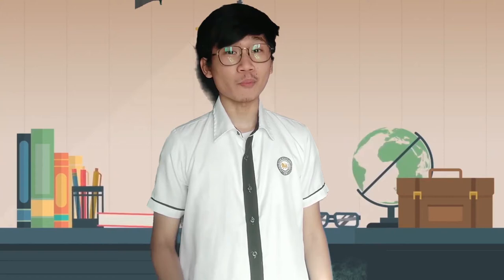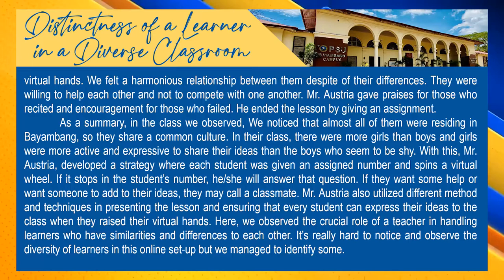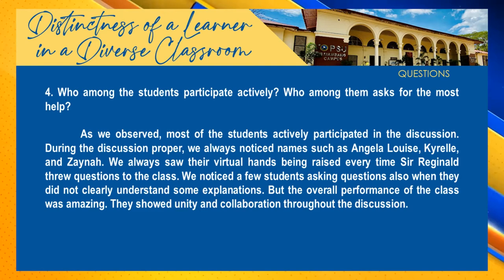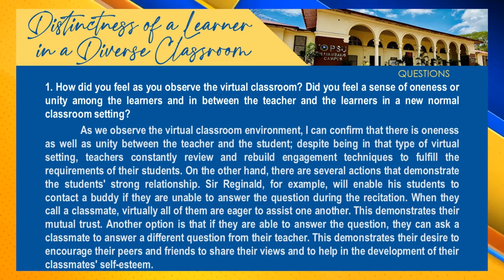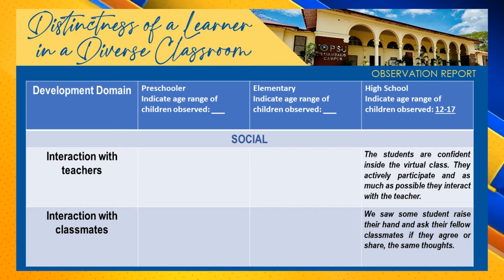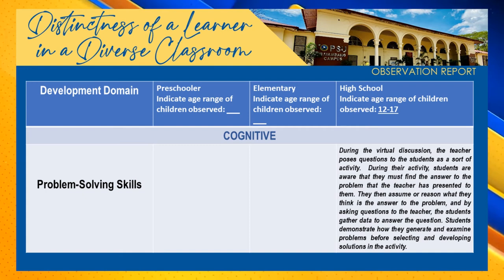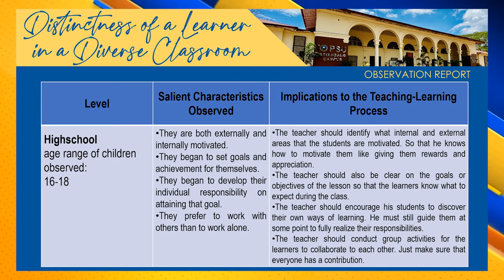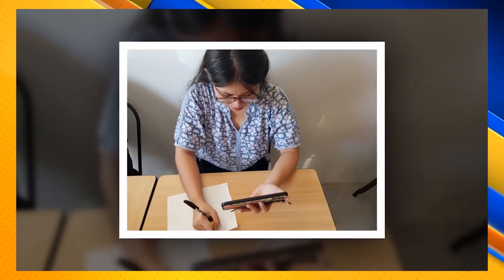GROUP 3 GROUP PRESENTATION ON ACTIVITY 3 PPST DOMAIN 3 (DIVERSITY OF LEARNERS)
This video underlines the major role of teachers in creating learning settings that are responsive to the student diversity. Also, it encourages the observance of differences in the classroom which required teaching practices and strategies that are differentiated to cater all the needs of the students.

PRECEPTORS TV (Group 3) was created by the following 4th year Field Study 1 Students of Pangasinan State University Bayambang Campus who are currently taking up Bachelor of Secondary Education Major in Social Studies:
                                                             Gregorio Allyson Ferrer
                                                             Imperial, Ann Mica Manlungat
                                                            Junio, Je-ann Prestoza
                                                             Lamzon, Jessica Ferrer
                                                             Macasieb, Jhon Kenneth Galdonez
                                                             Malicdem, John Darryl Cayabyab
                                                             Maniflor, Roy Vincent De Jesus
                                                             Martin, Kenneth Charles Aquino
                                                             Milagrosa, Jan Edzel Pabilin
                                                             Montemayor, Michael Jay Narez
                                                             Prima, James Bryan Macaranas
                                                             Quirante, Aldrin Jay Mejia